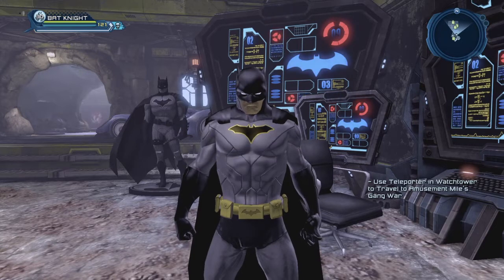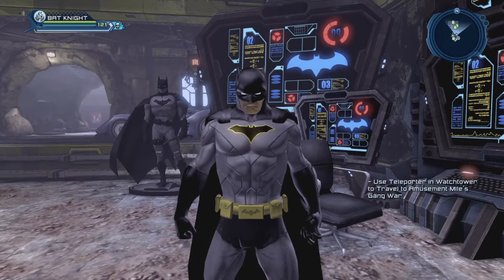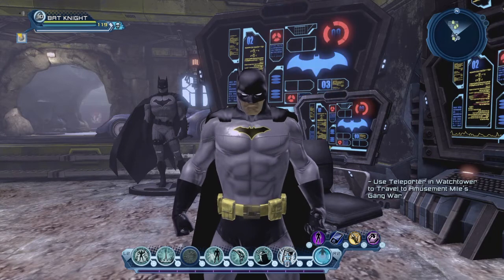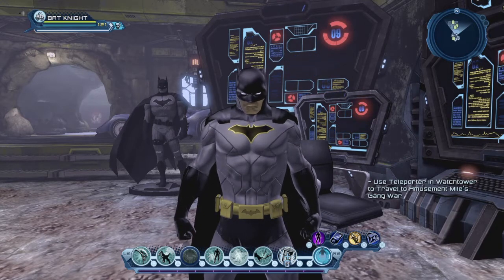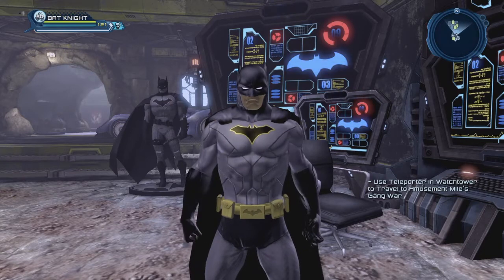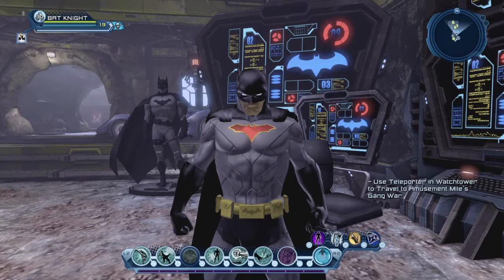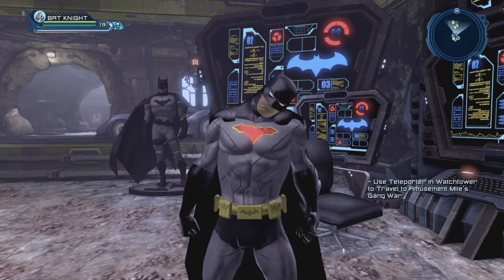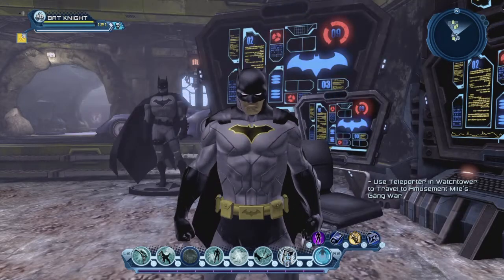DCUO; Batman Rebirth Emblem